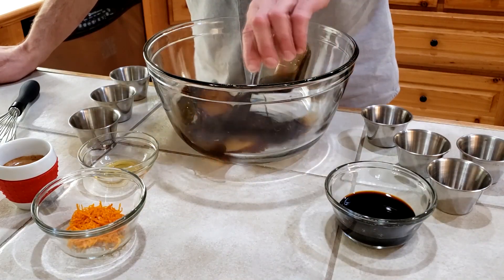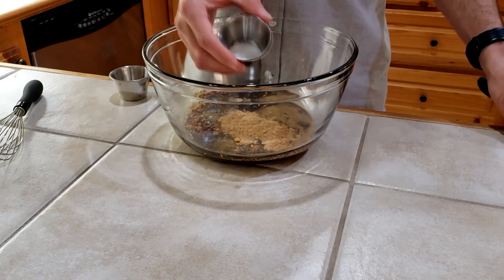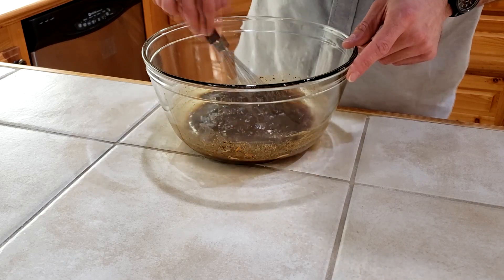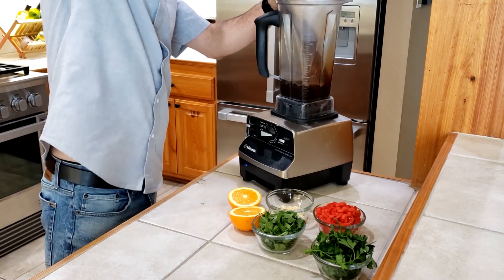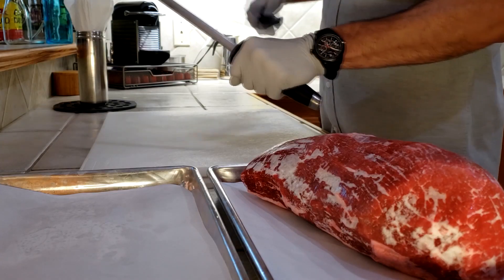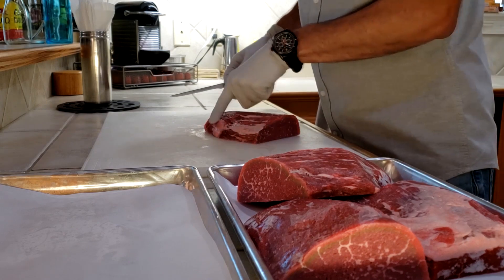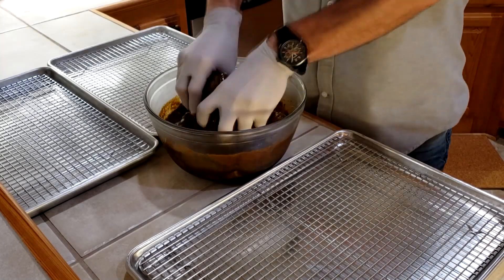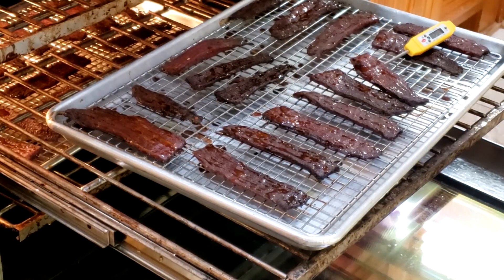Homemade Beef Jerky Recipe | BBQGuys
We've all said at some point that we'd try our hand at making homemade beef jerky. Well, now's your chance! Chef Tony is here to walk you through his recipe for beef jerky in the oven, which uses a few interesting ingredients like orange juice and espresso. This is a fairly quick and simple recipe that even the kids can participate in, so gather the whole family and finally give homemade beef jerky a shot!

Featuring: Tony Matassa

Filmed/Produced by: Tony Matassa & Christian Argamasilla